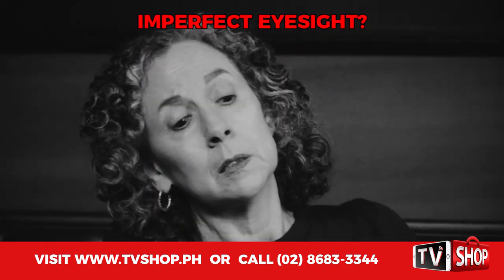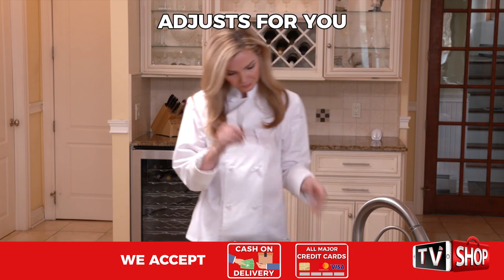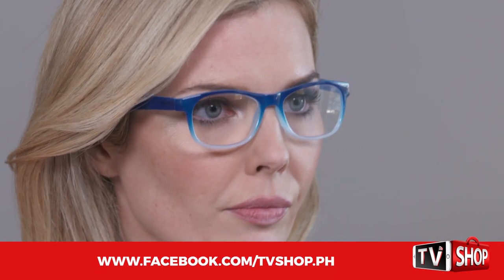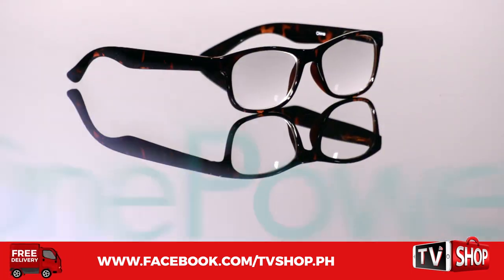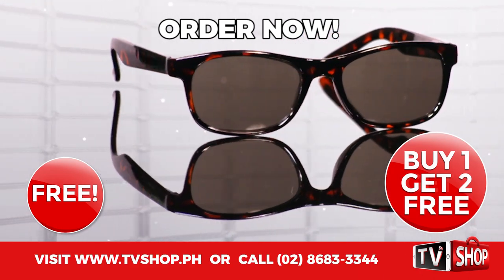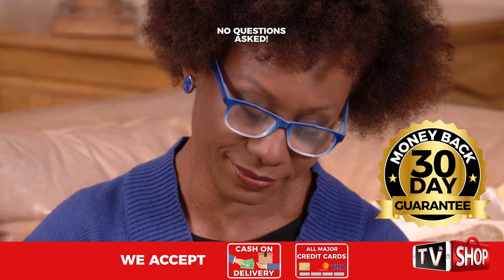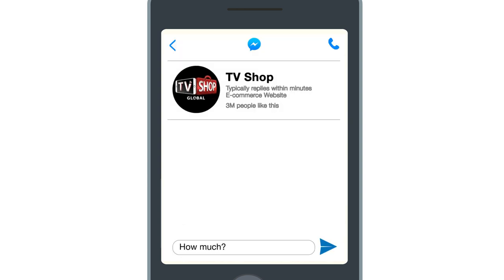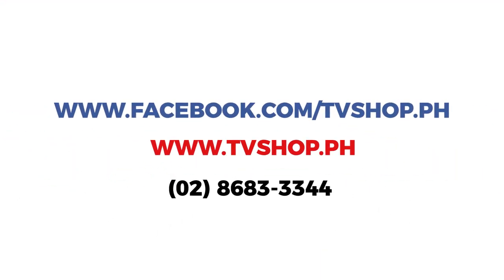One Power Readers - tvshop.ph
Now you can wear just one pair of reading glasses for all your vision needs! One Power Readers adjust to the different strengths you require without changing glasses. There's no need for multiple pairs of reading glasses for different tasks. Now you can read fine print on prescription medication and turn to read your computer screen from slightly farther away with the same pair of glasses. One Power Readers work for anyone who needs magnification from 0.5X through 2.75X, so you don't have to spend agonizing time in front of a mirror at the store figuring out if 1X or 1.5X is sharper for you.